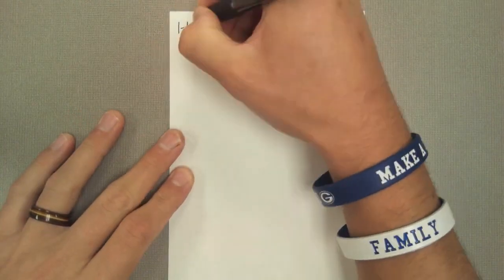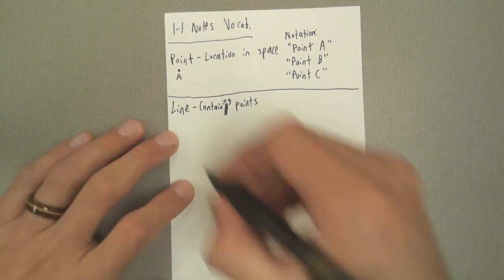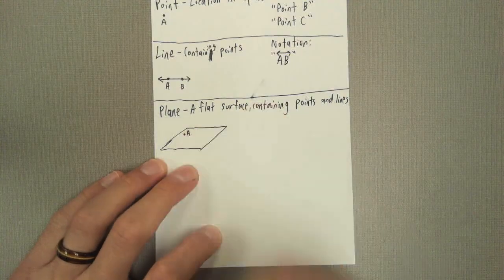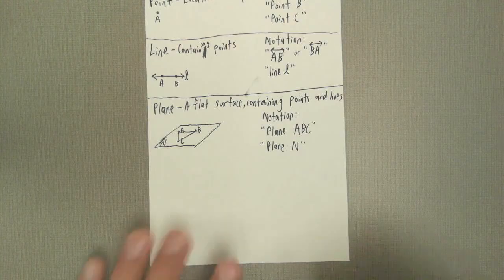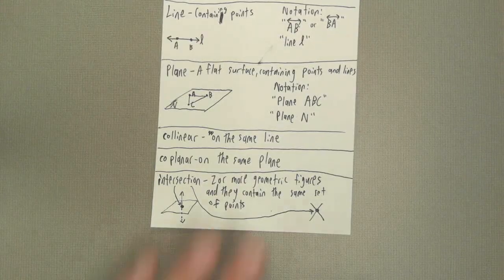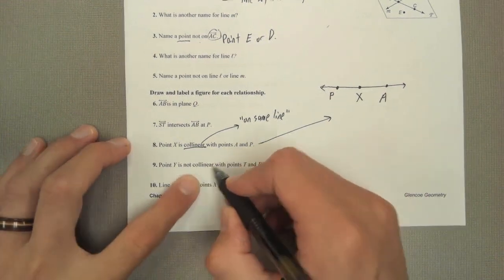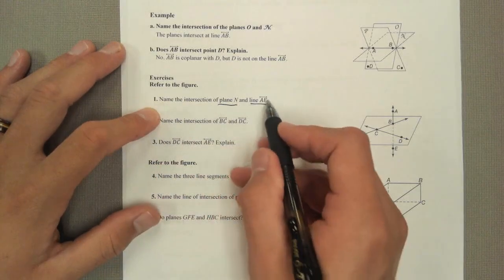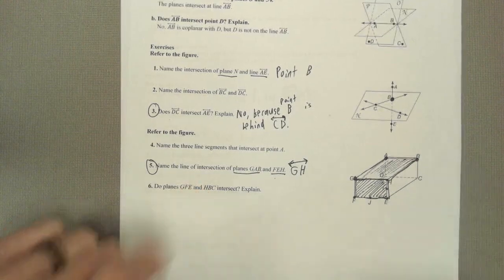Mr Leeds 1 1 Geometry Notes video